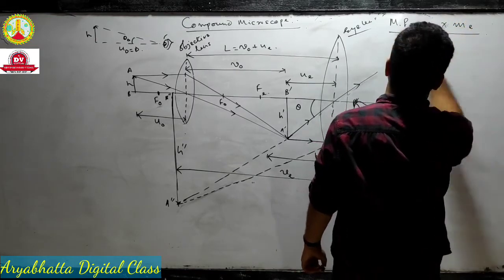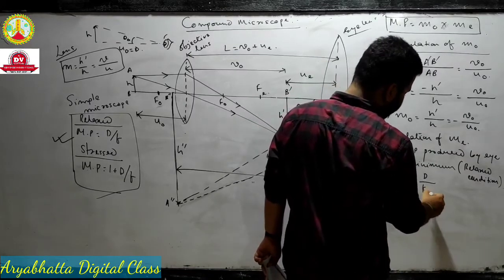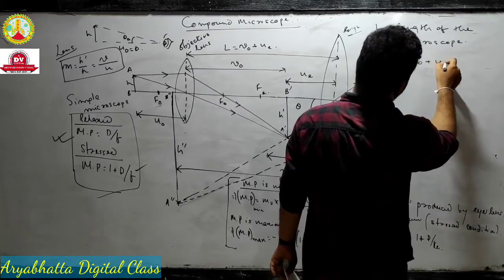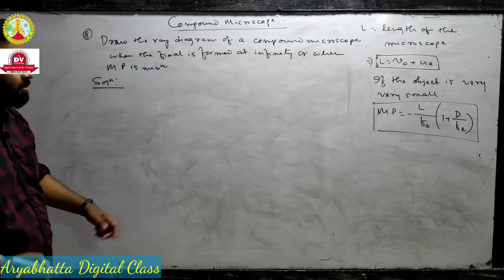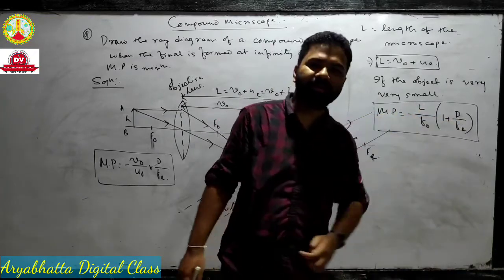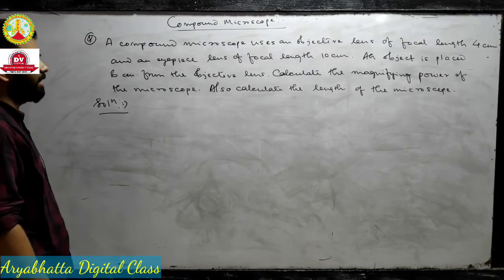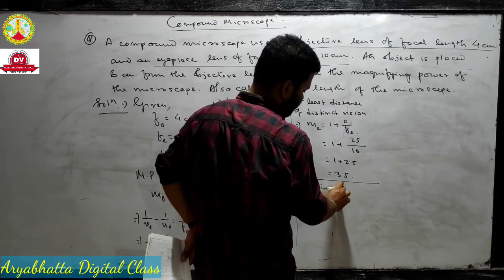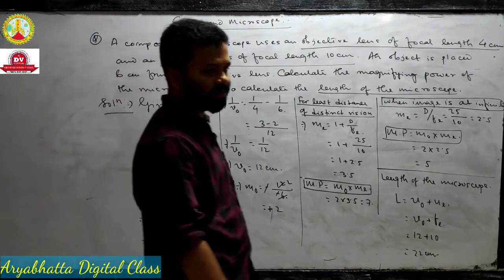Class 12 | Physics | Chapter 9 | Ray Optics and Optical Instruments | Lecture 17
Aryabhatta Digital Class: Compound Microscope (part 2), Numericals